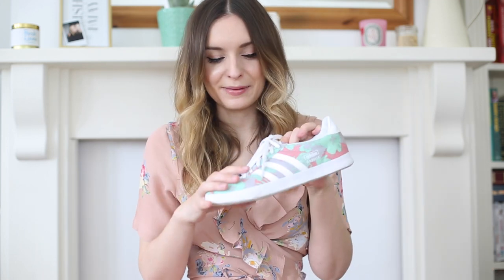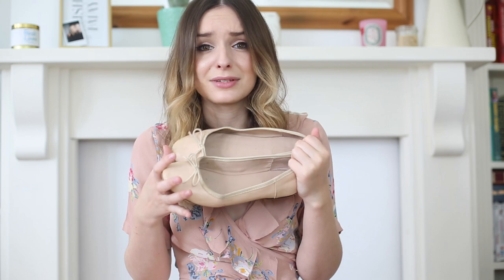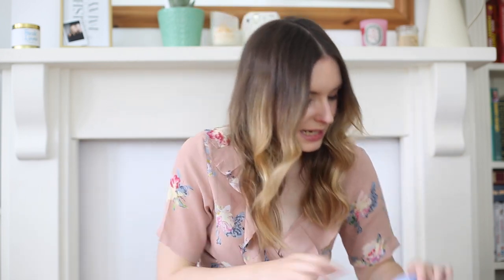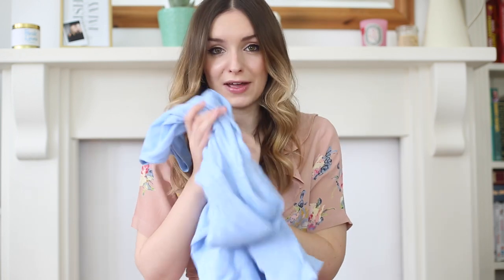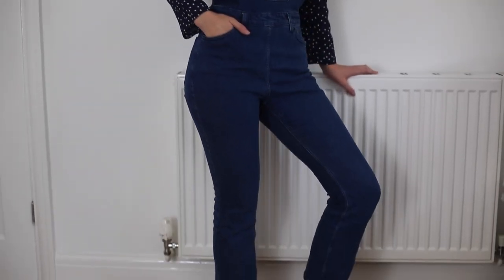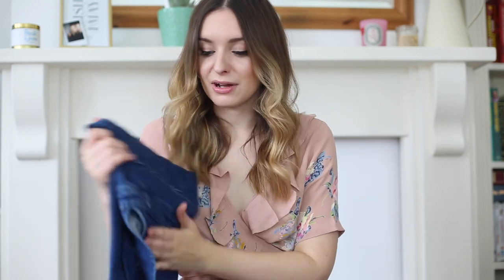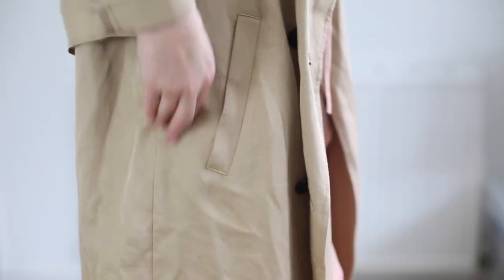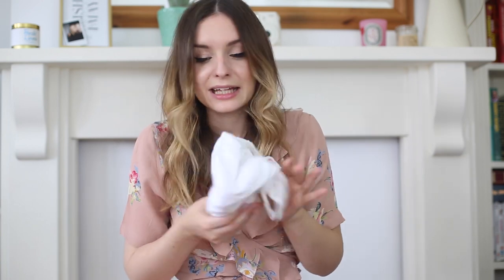Summer Capsule Wardrobe Staples | What Olivia Did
Please pardon the creases and jump cuts for this one! I thought I'd pop together a list of my summer must-haves for any wardrobe! I hope you enjoy! Tune in on Wednesday for my first ever weekday video too!